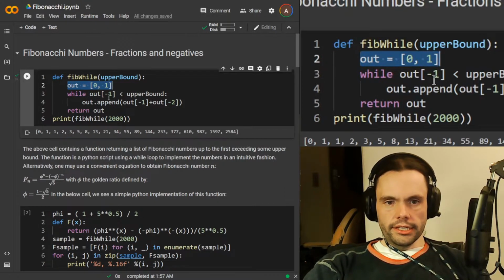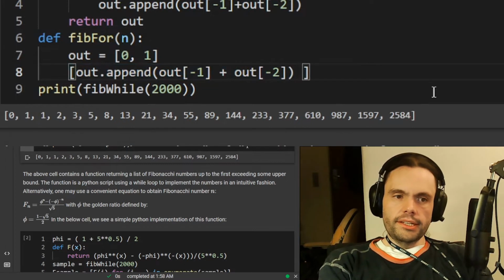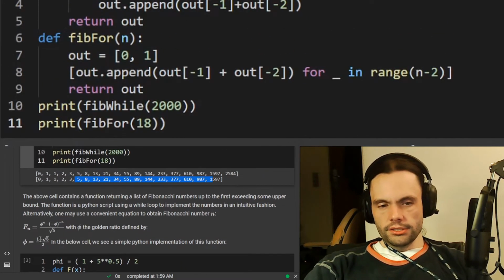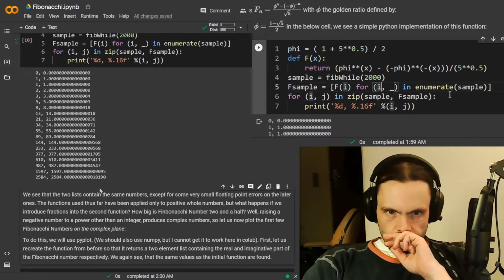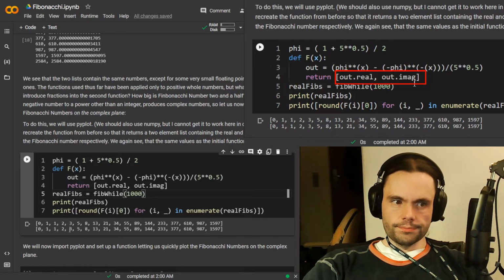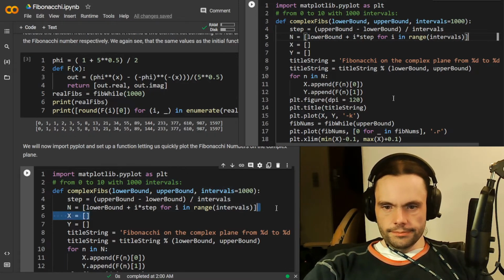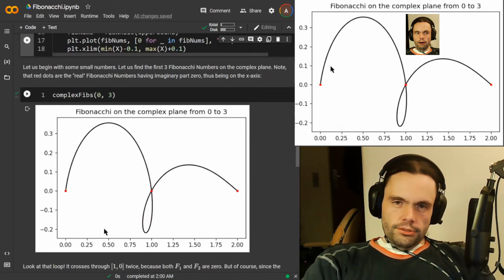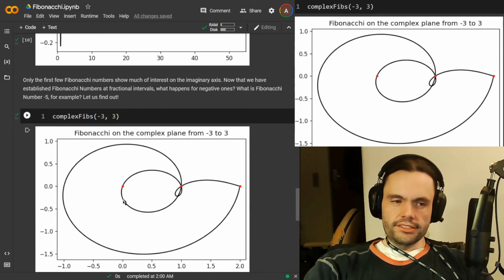What Lies Between the Fibonacci Numbers?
In this little python video, we have a look at Fibonacci numbers. First, we try a few function to generate the normal numbers:
0, 1, 1, 2, 3, 5, 8, 13, 21, ...
Then we look at what happens between these numbers. If Fx is the xth Fibonacci number, then F7 = 8 and F8 = 13, but then what is F7.5? Join me and find out!

Feel welcome to grab a free copy!